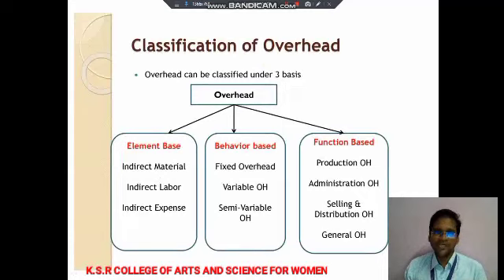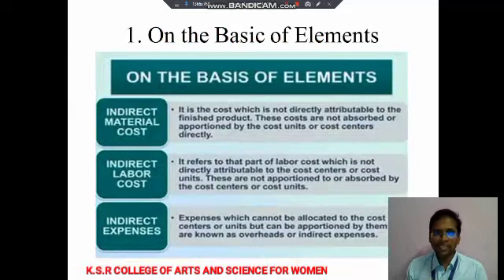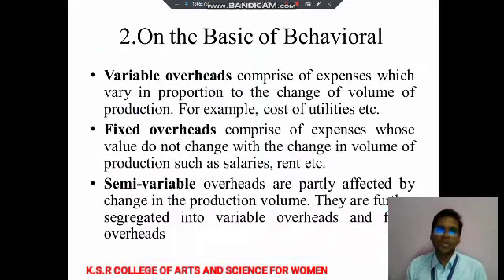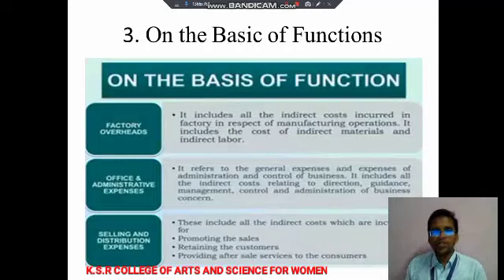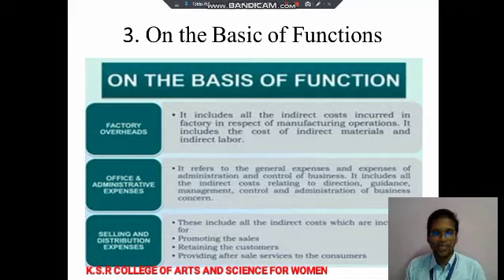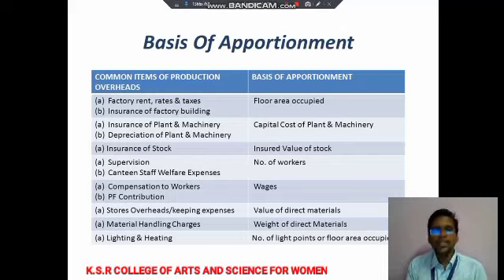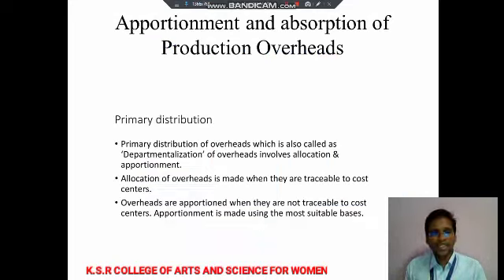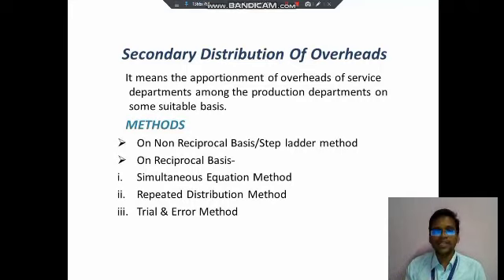LCS : COST ACCOUNTING | Mr. S. Tamilselvan | BBA